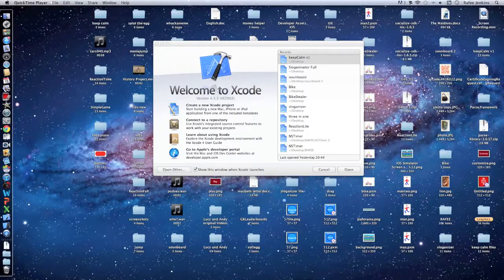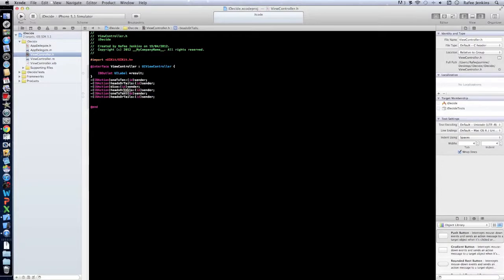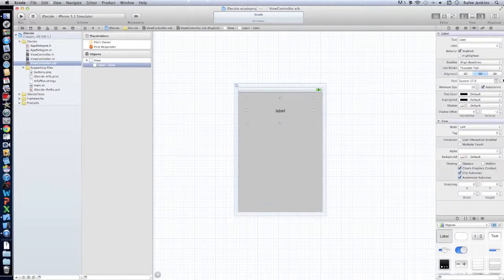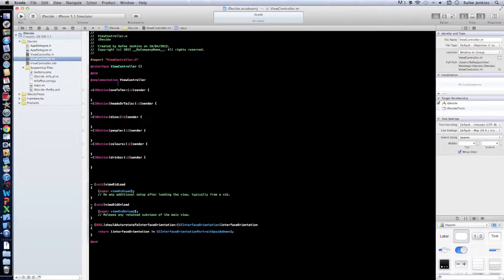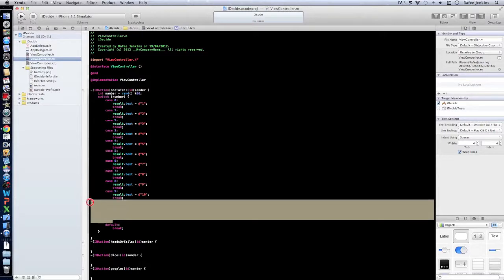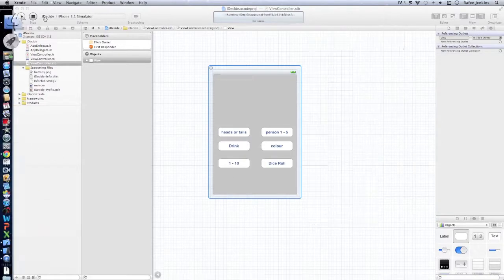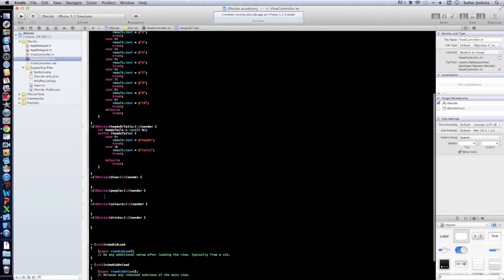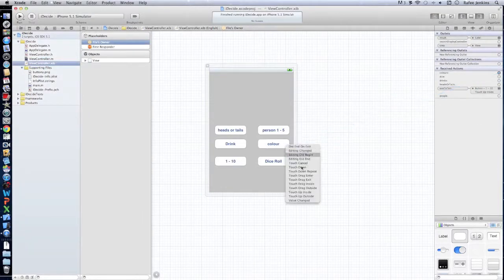Xcode 4.3.2 - How to make a full decide app!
This is how to make a simple decide app using Xcode!